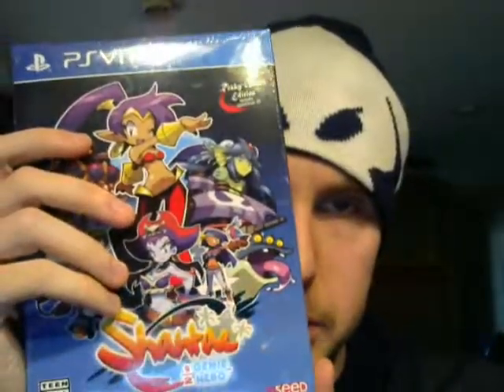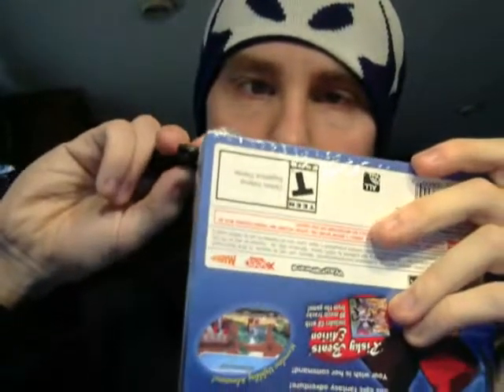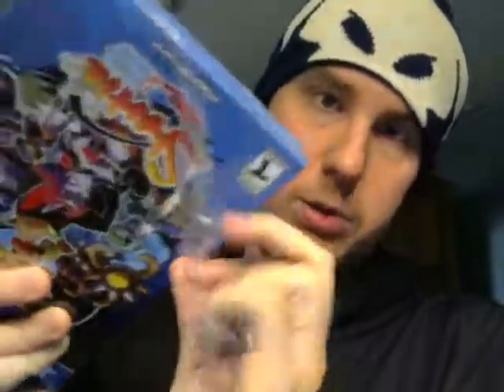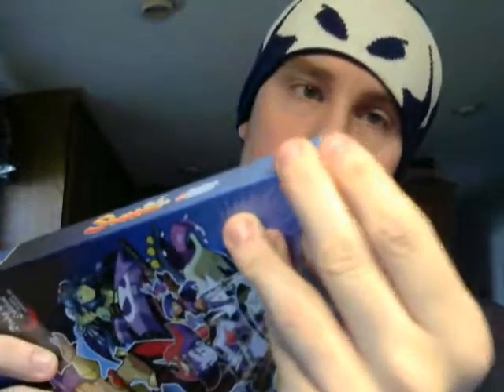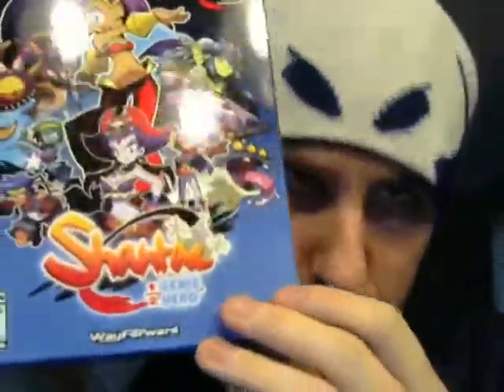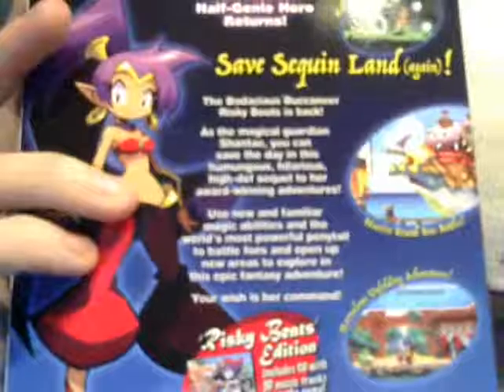Shante Half-Genie Hero (PS Vita) Unboxing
Here's hoping this game is as good as the other ones :)